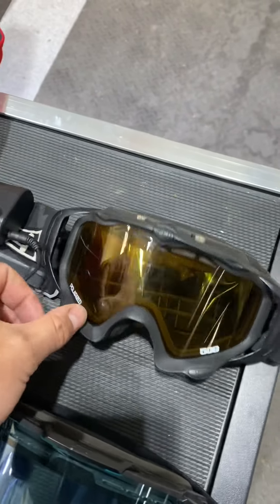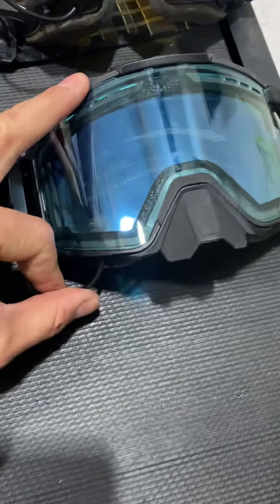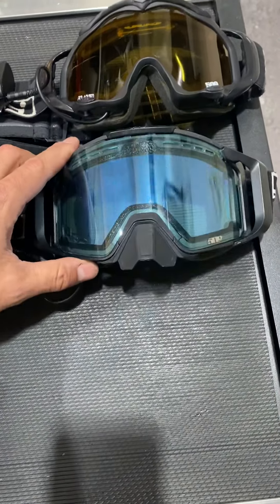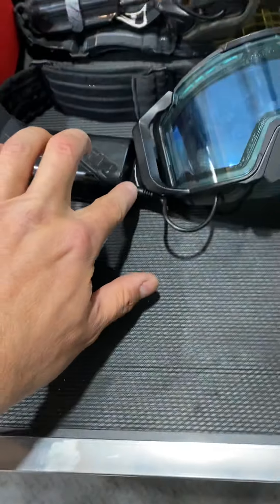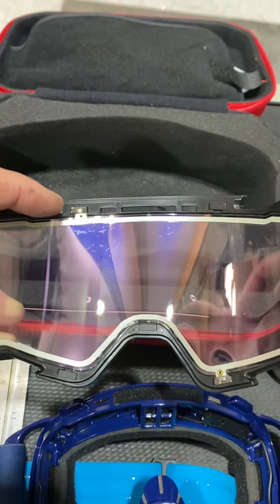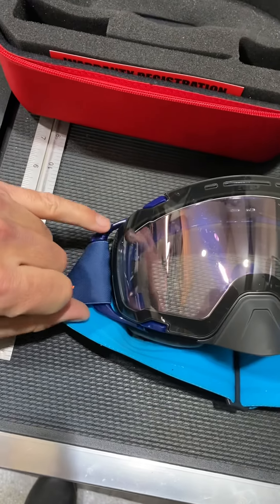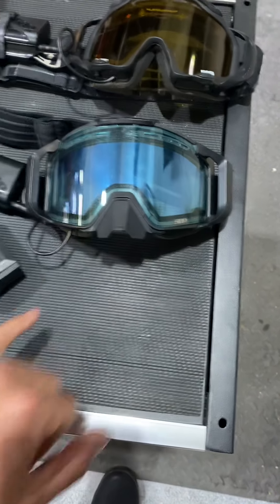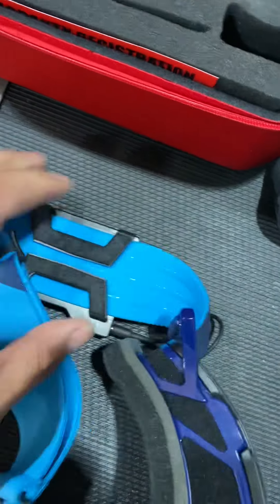509 ignite aviator 2.0 review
Review of two older pairs of ignites as well as the newest aviator.